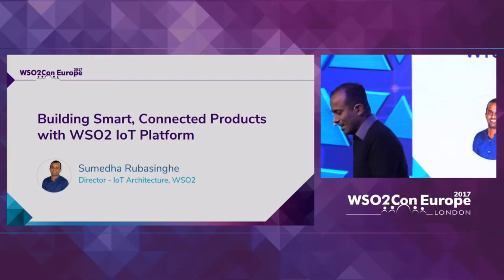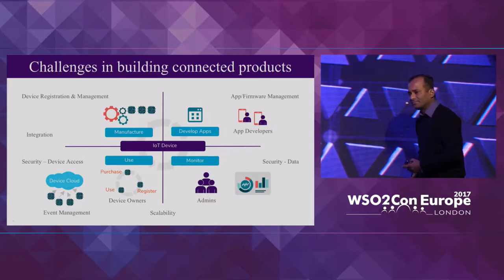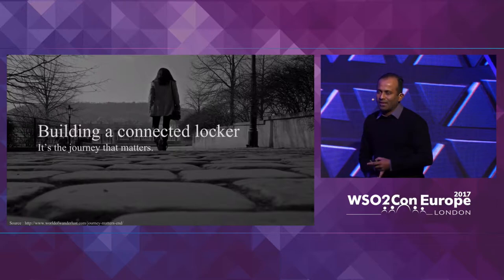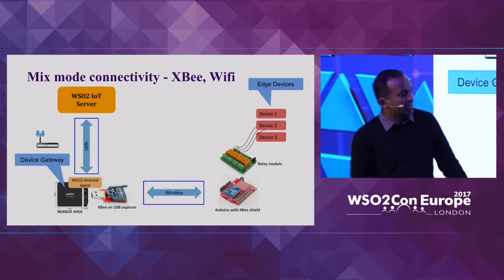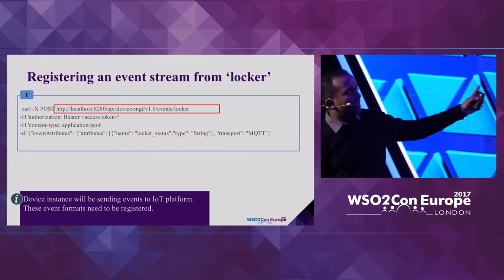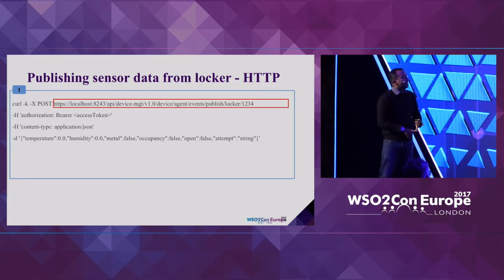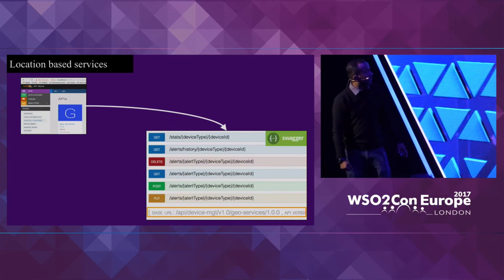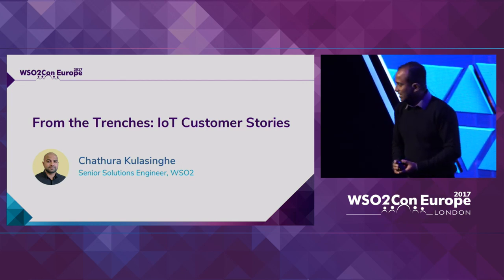Building Smart, Connected Products with WSO2 IoT Platform, WSO2Con EU 2017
Sumedha Rubasinghe, Director - IoT Architecture at WSO2 presented his talk on "Building Smart, Connected Products with WSO2 IoT Platform" at WSO2Con EU 2017 on 7th of November at London.